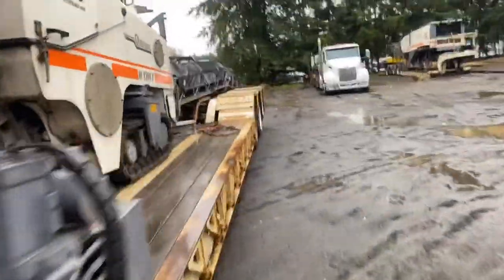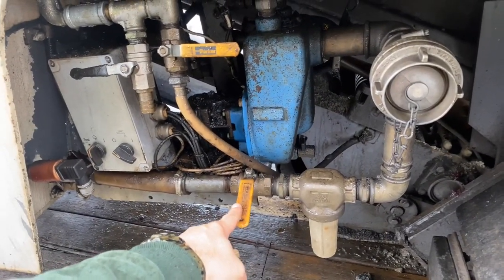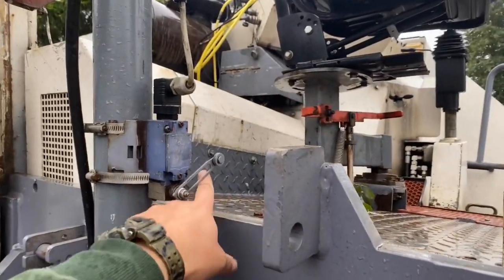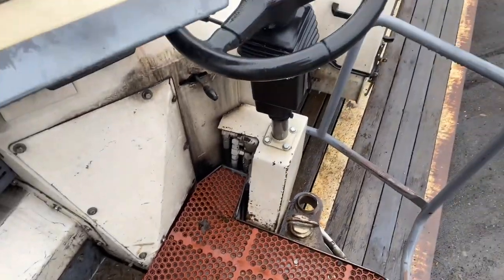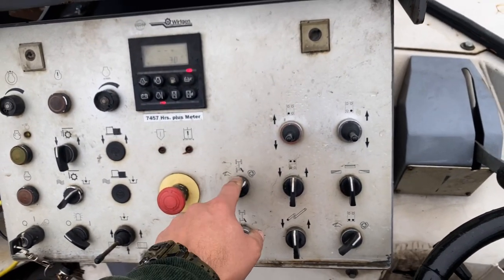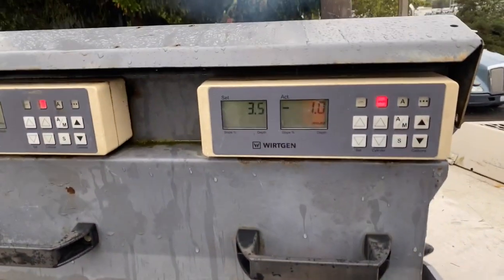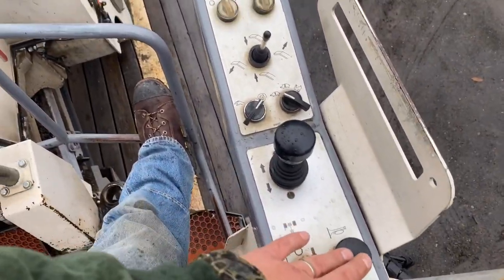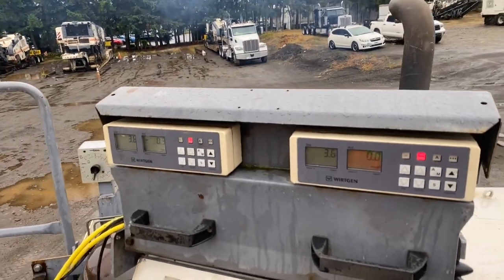WIRTGEN W1200F, how to operate .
. construction world road life asphalt chipping chipseal road roads Check out @DanielBoonesloggingvideos for some neat content relating to heavy equipment how to , start ups and operation.